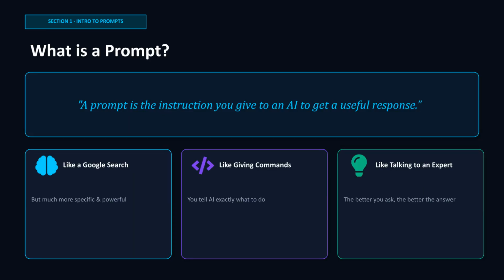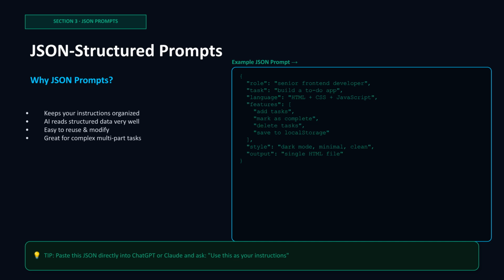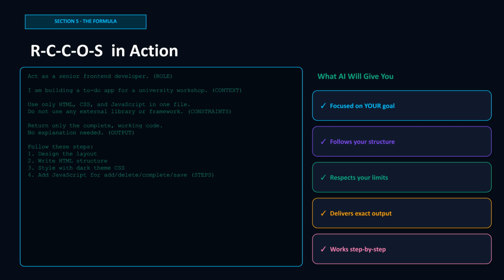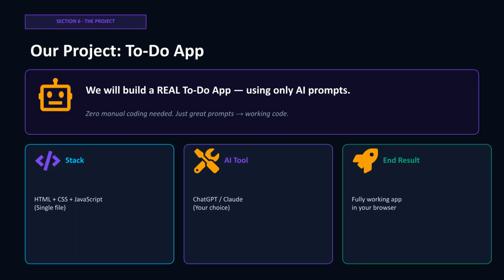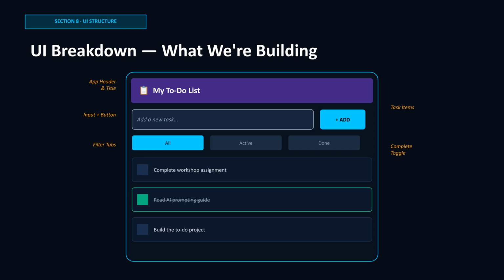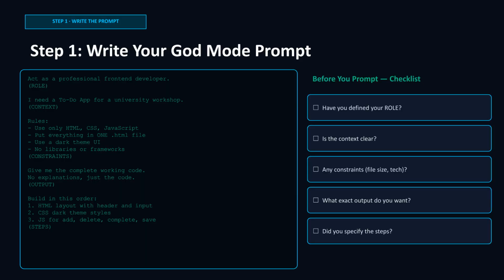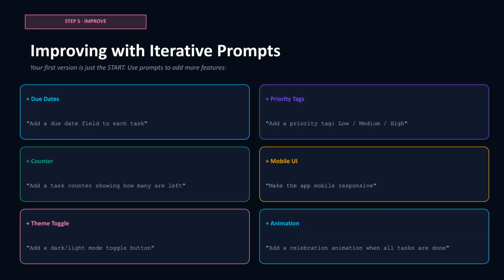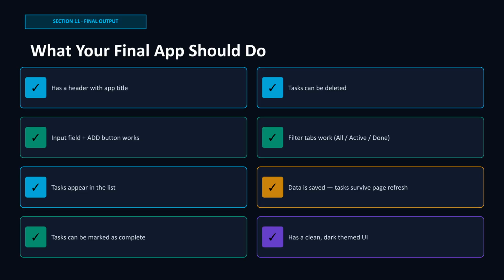How to Run Any AI Generated Code (HTML, Python, React, Node.js) | Full Beginner Guide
Ever copied code from AI and didn’t know how to run it?
This video will solve that problem forever.

In this tutorial, you’ll learn how to take AI-generated code and turn it into a fully working project — without confusion or errors.

We will cover:
✔ How to identify project types (HTML, Python, React, Node.js)
✔ How to set up your computer for development
✔ How to install required software & libraries
✔ How to run any AI-generated project step by step
✔ How to fix common errors beginners face
✔ How to use AI to debug your code

💻 Technologies Covered:
HTML, CSS, JavaScript
Python
Flask & Django
React.js
Node.js
Java & C++ basics
🚀 Perfect For:

Beginners, students, freelancers, and anyone who uses AI tools like ChatGPT, Claude, or Gemini to generate code.

🎯 Outcome:

After watching this video, you will finally understand:
👉 “How to go from AI code → working application”